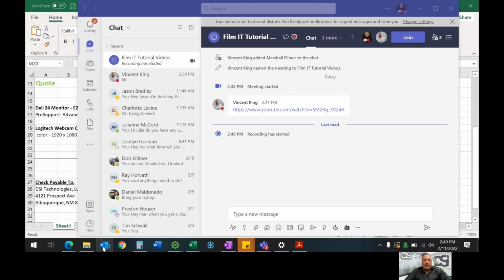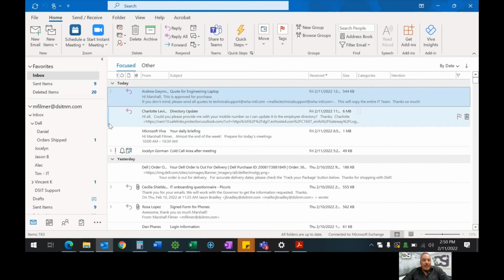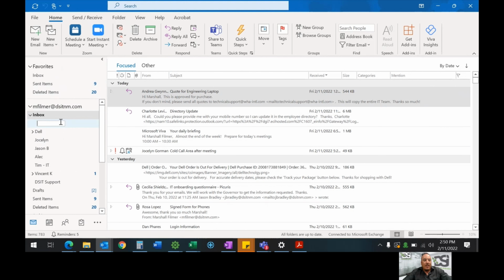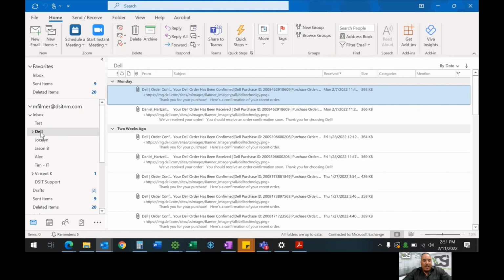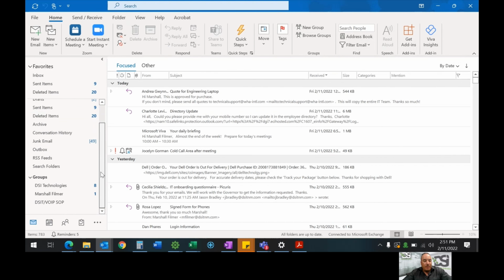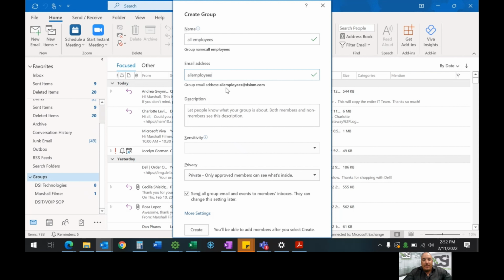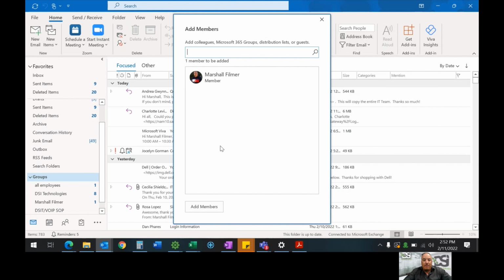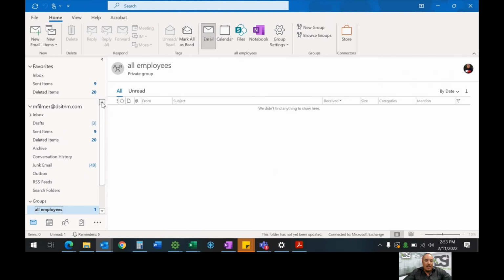Outlook 365 - Folders and Groups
Need help creating folders and groups in Outlook 365? Marshall Filmer, DSI Technologies Solutions Consultant, gives an easy step-by-step!

Contact our DSI team for more info!

Interact with DSI on social media!